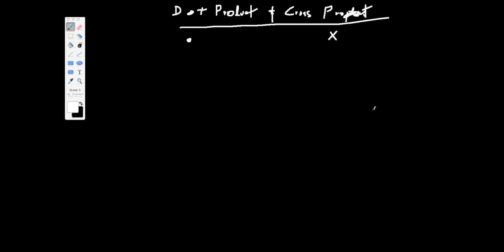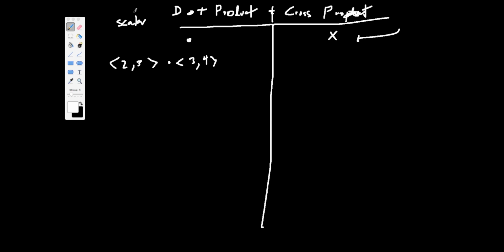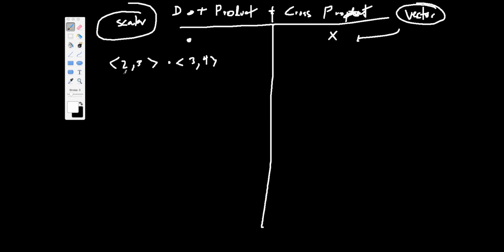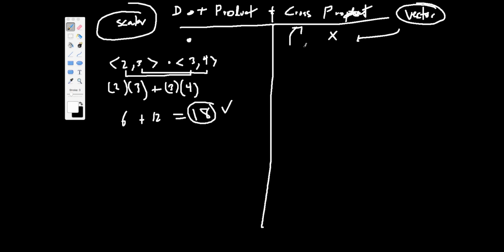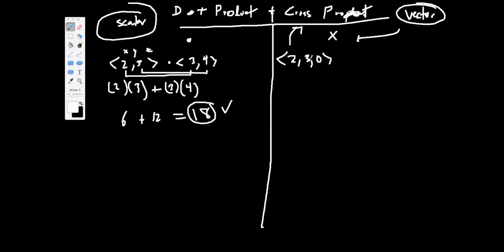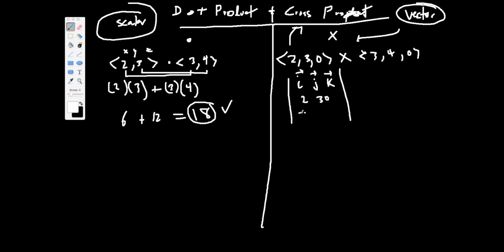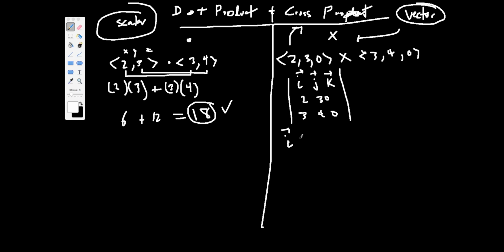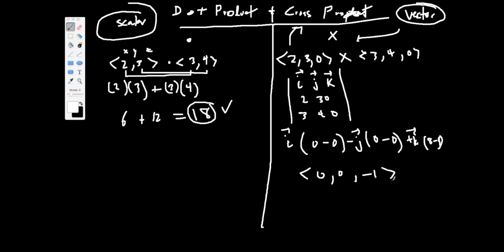Dot Product and Cross Product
This video explains the difference between the dot product and the cross product in vector multiplication.